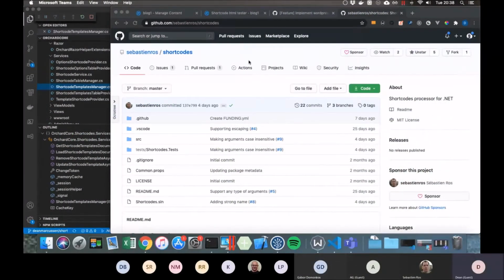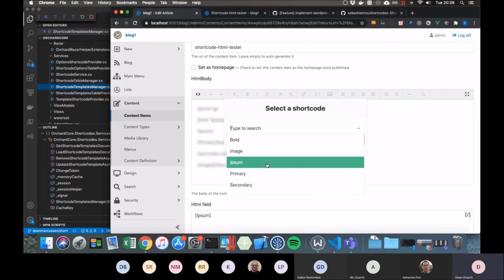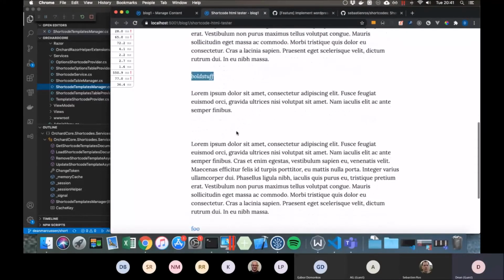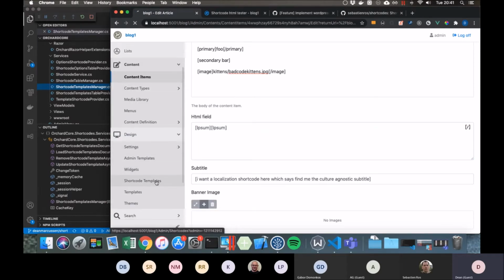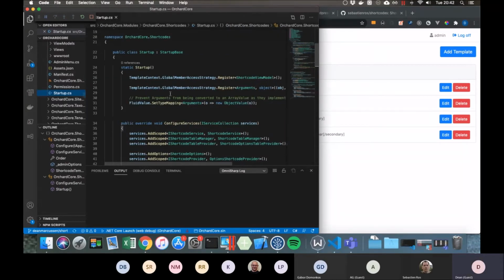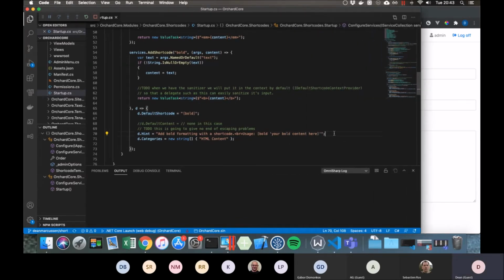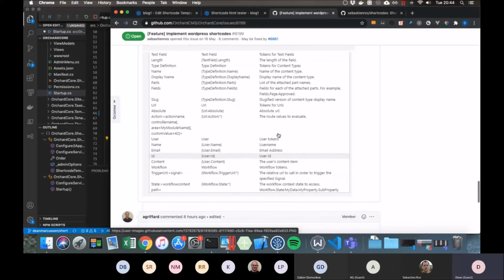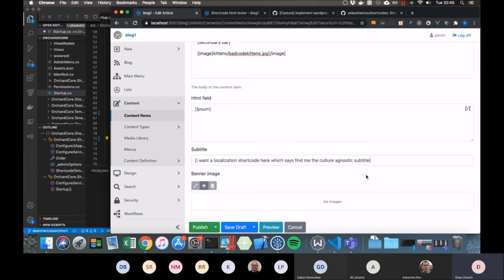Shortcodes - Orchard Core Demo